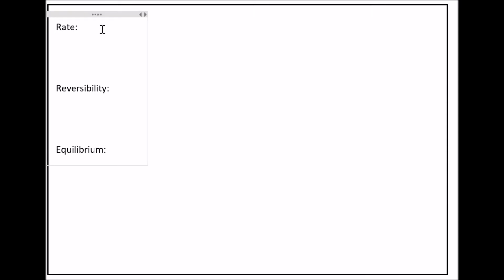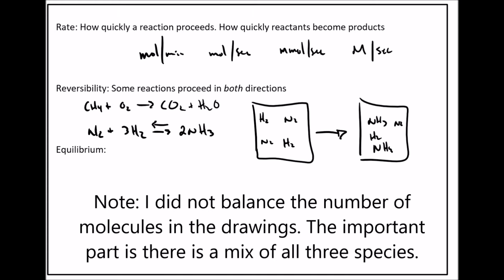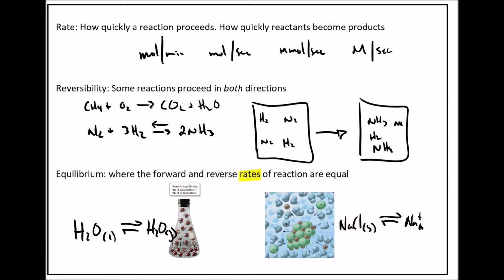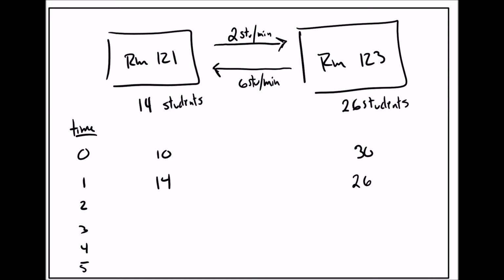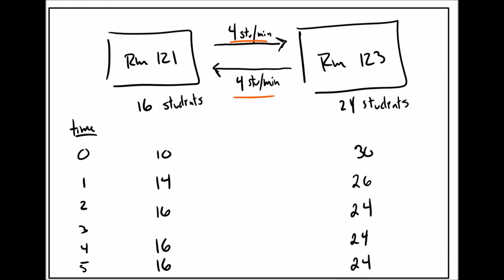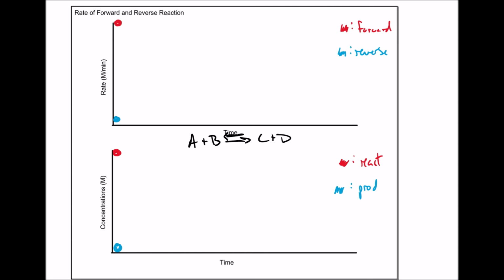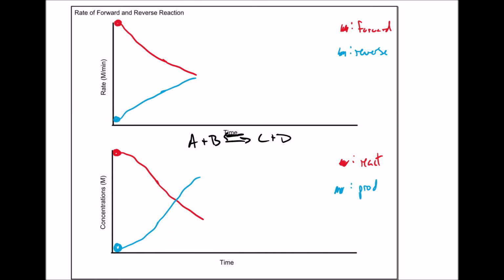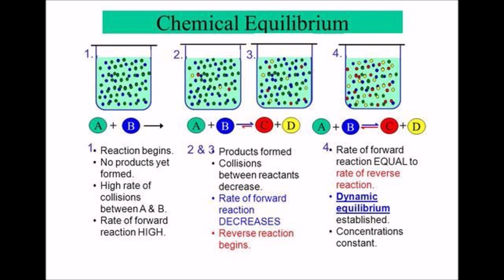Rates of Reaction and Chemical Equilibrium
Key terms: rate of reaction, reversible reactions, dynamic chemical equilibrium.

Topics: how concentration determines rates, how unequal rates leads to a shift in concentration, how equilibrium is established when concentrations are such that forward and reverse rates are equal.